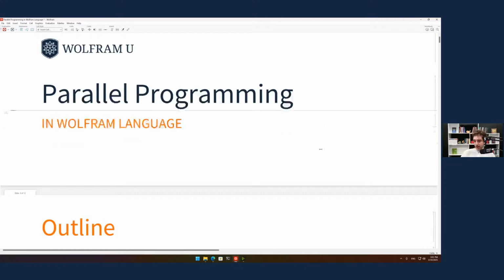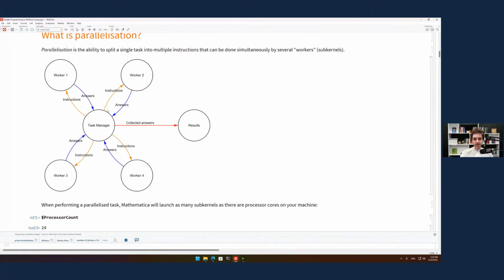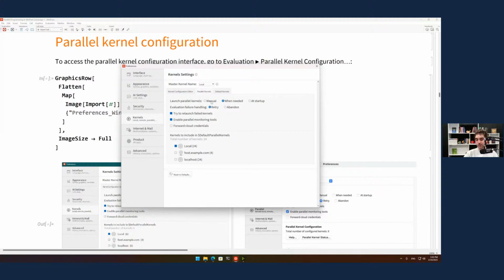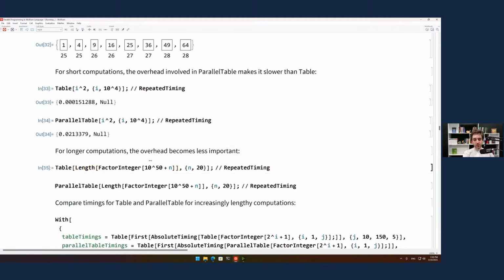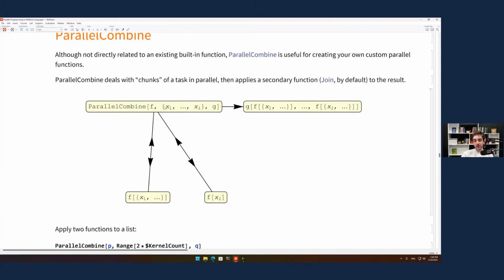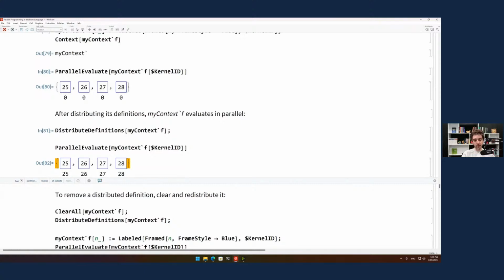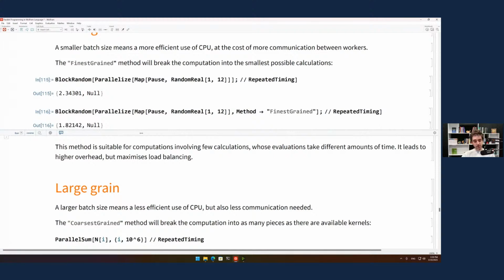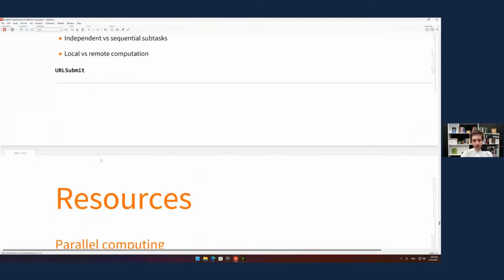Parallel Programming in Wolfram Language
Modern computers are equipped with multicore processors, yet most applications still only utilize a single core. In this webinar, learn how to parallelize Wolfram Language computations by distributing tasks across multiple cores. We'll start with the fundamentals of parallel computing and demonstrate the built-in tools needed to accomplish parallelization easily. Then we'll dive deeper into the practical side: When does parallelization deliver real benefits, and when might it hinder performance?

Join us to explore the nuances of multicore computing, optimize your code for efficiency and unlock your computer's full potential.